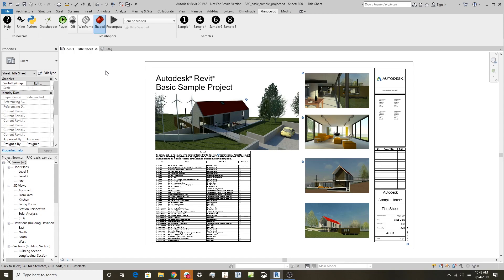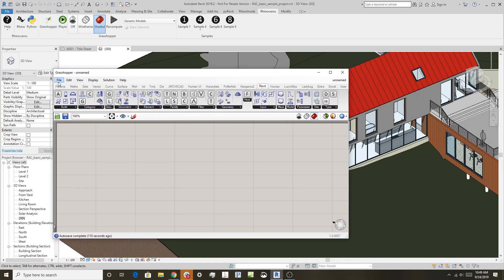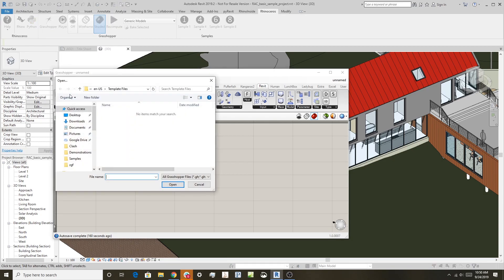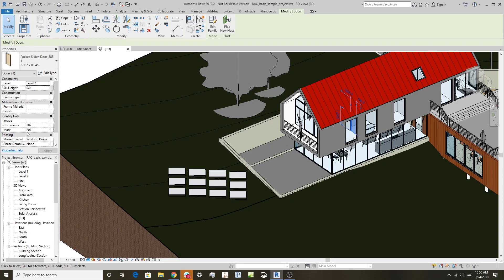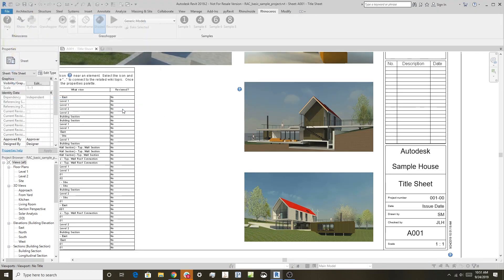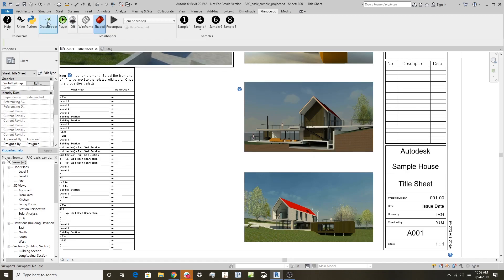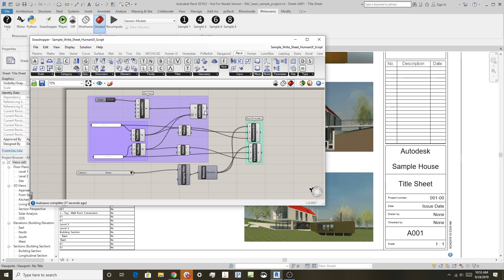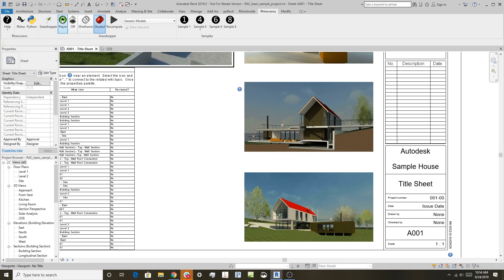How to Use Parameters in Revit through Grasshopper (4 of 5)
In this video, Scott Davidson will show how to use parameters in Revit through Rhino's generative design plugin, Grasshopper. You'll also learn how to use Human UI, a Grasshopper plugin, to create your own dialog boxes that can interact with Revit.

The steps and files used to convert the Rhino model into Revit can be found